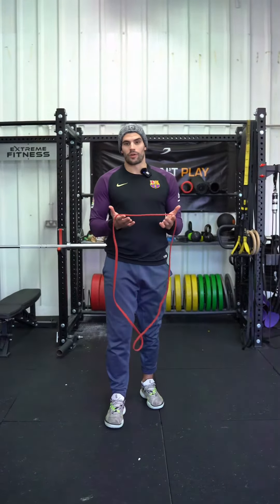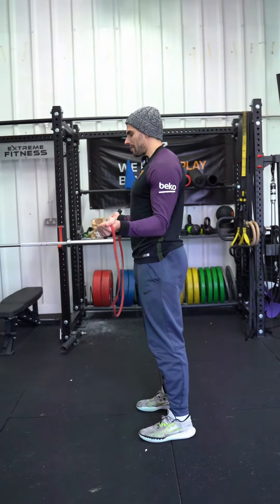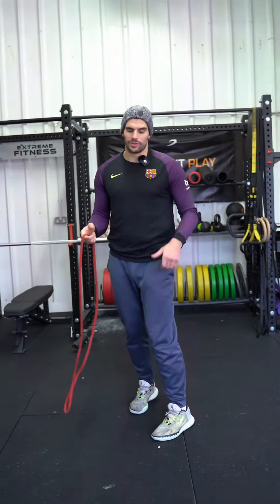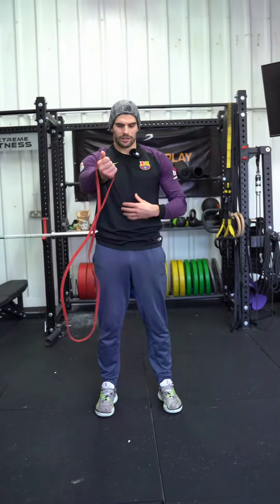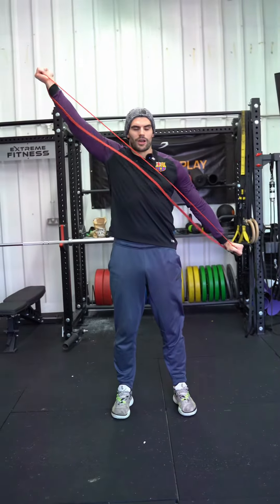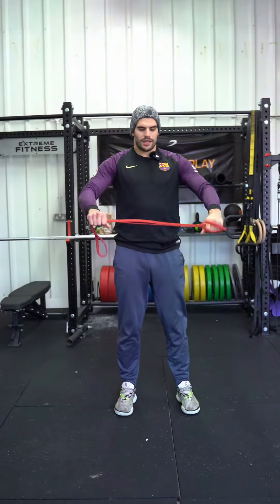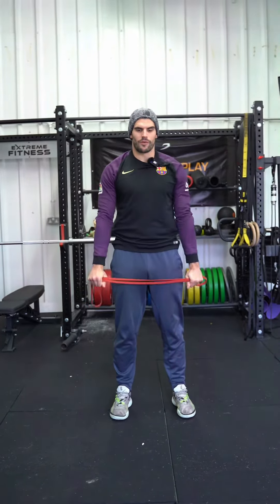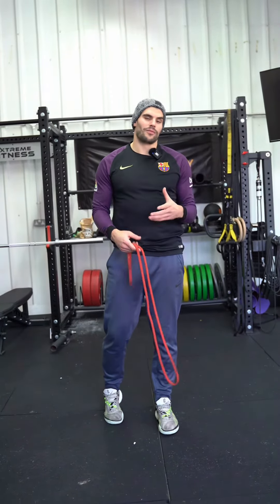Band Pull Aparts (3 ways)